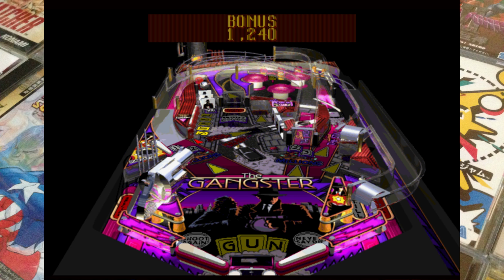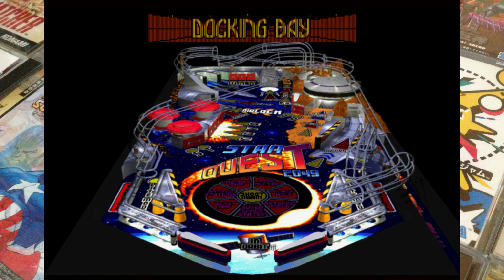The Biggest Saturn Pinball Game - Tilt! Review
We continue our exploration of video pinball games on the SEGA Saturn by taking a look at NMS Software’s 1996 effort, Tilt!